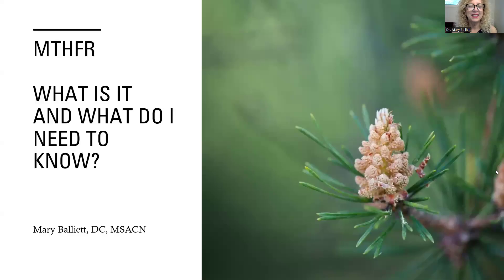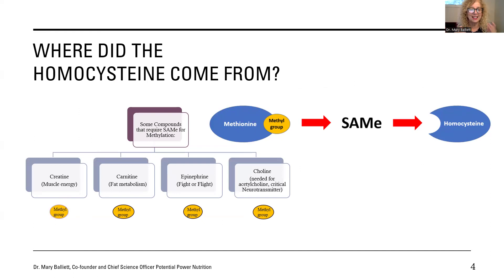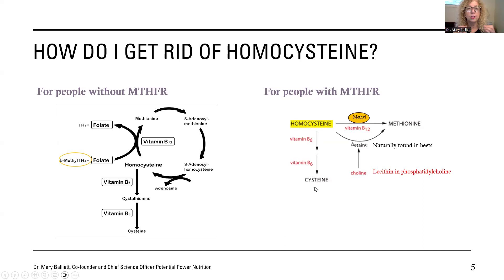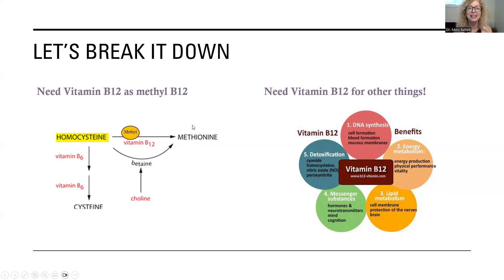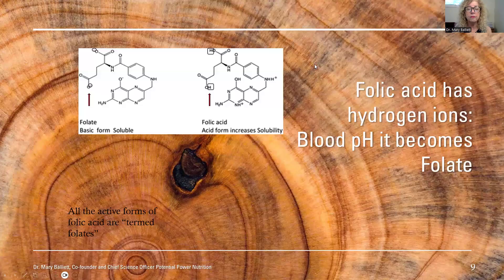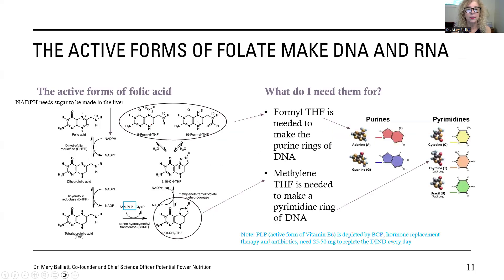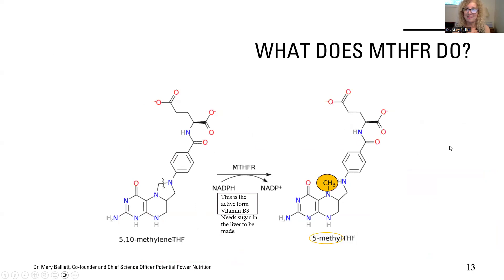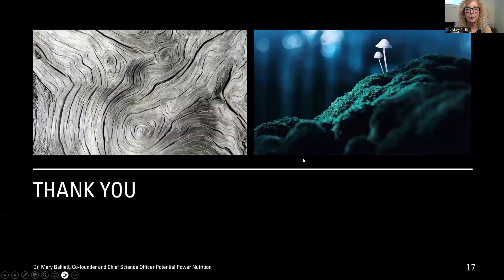MTHFR: What is It & What do I Need to Know?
Approximately 40% of Americans have the single nucleotide polymorphism (SNP) that leads to the gene defect MTHFR.  Join Dr. B as she covers:
• What is a gene defect? And why is MTHFR even important.
• What diseases are you at risk for if you have this defect?
• What is homocysteine and how does the body make it?
• How do you get rid of homocysteine?
• The importance of the right forms of B12
• Why there is nothing wrong with folic acid? And what are the active forms of folate?